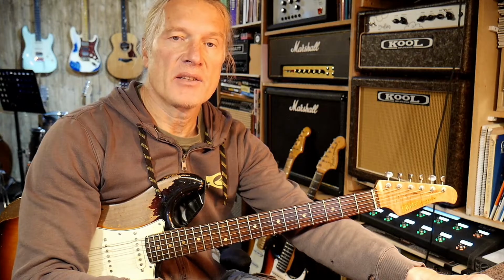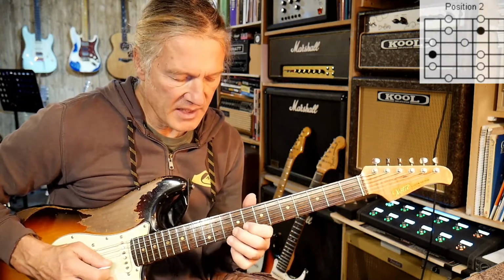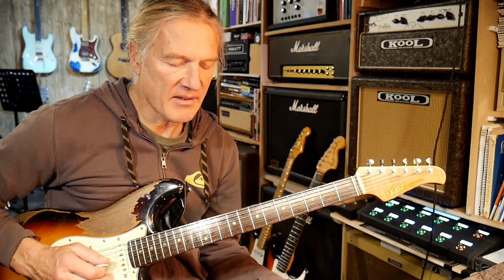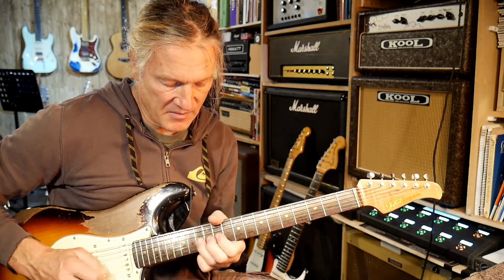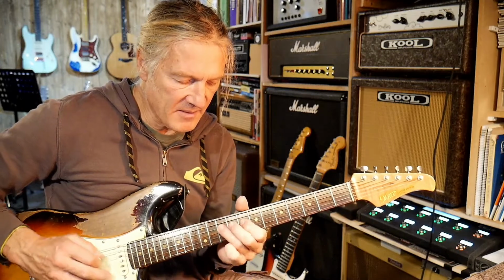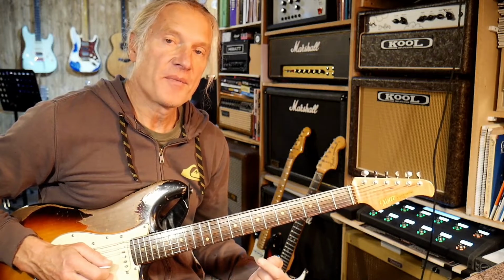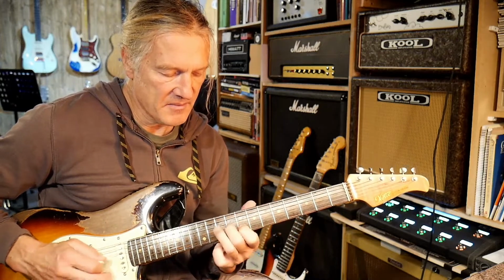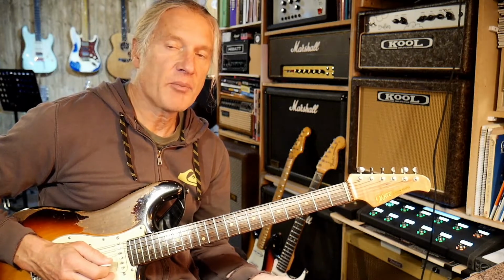How BB Uses Pentatonic Positions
My last few videos have all been about how to make the most of different Pentatonic Positions. This video looks at how BB King uses the different Pentatonic Positions and how he beautifully mixes major and minor tonalities.